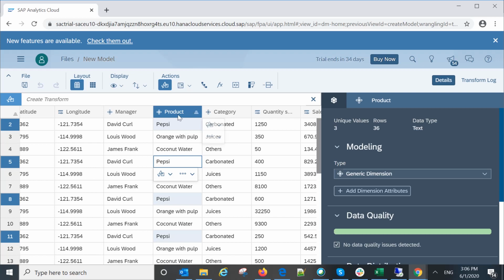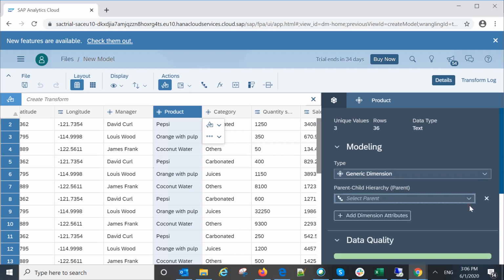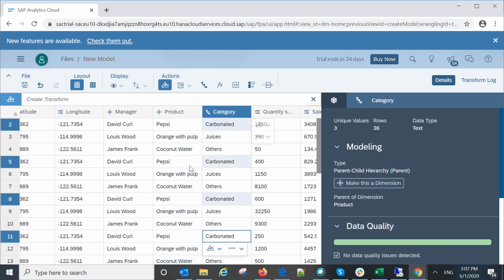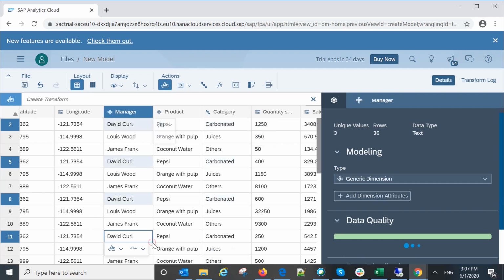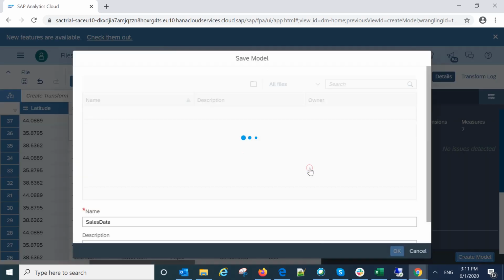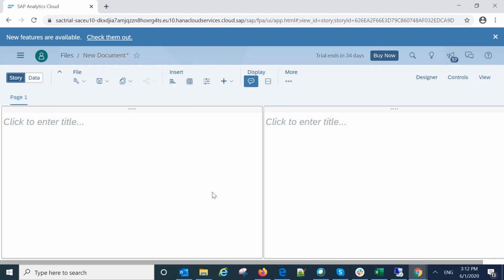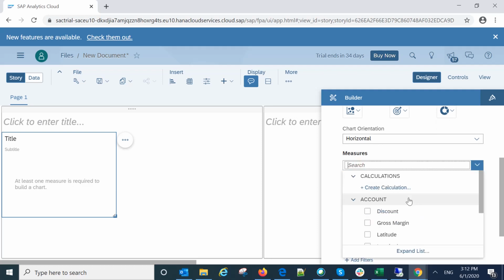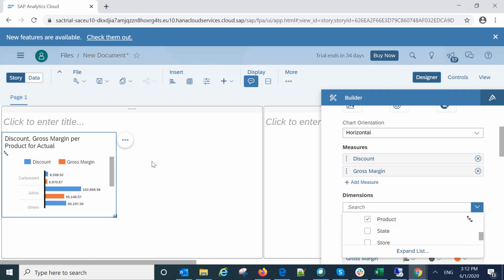41. How to Create Hiearchy and How to Use Hierarchy in SAC ( SAP Analytics Cloud)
Learn about how to create Hiearchy in the model and use the hierarchy in the story.

We will create parent child hierarchy in the report and then will use the same in the story and see how it works..